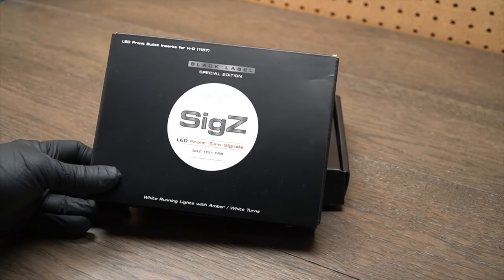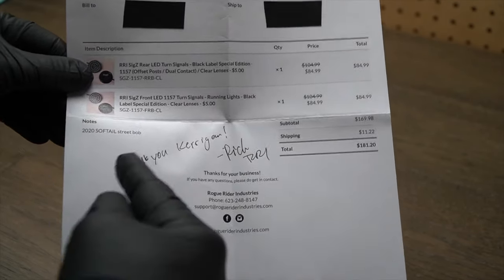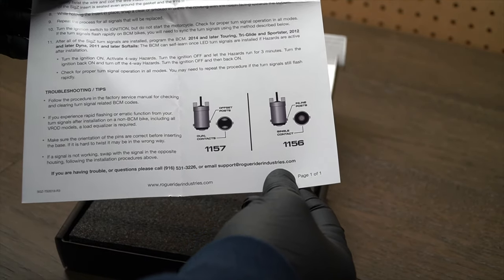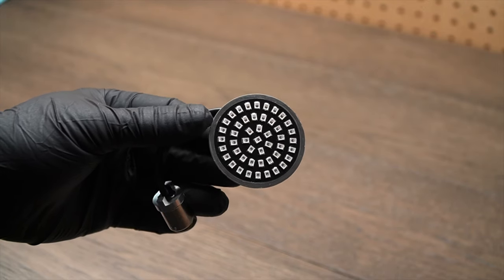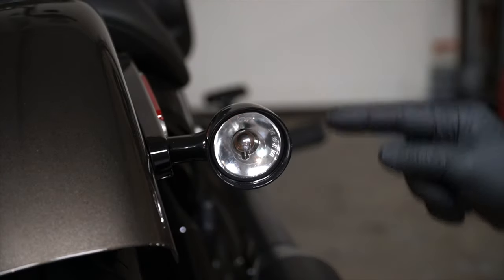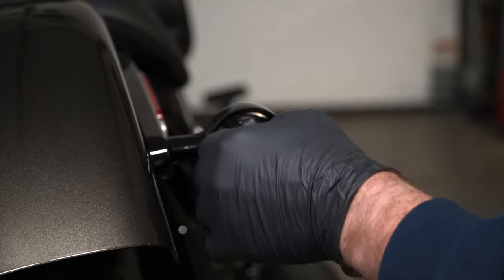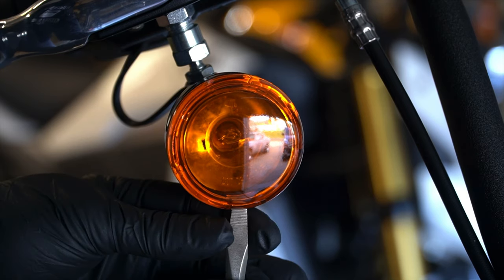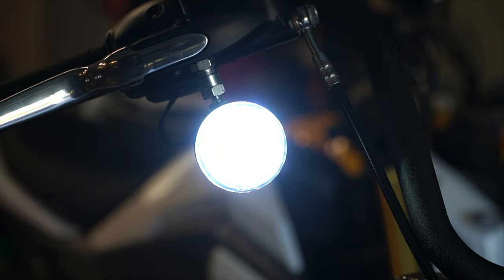Rogue Rider LED Turn Signals For Harley-Davidson - Install And Review - A Must Have Upgrade!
In this video I install the Rogue Rider Industries RRI Black Label Special Edition LED turn signals for Harley-Davidson. A quick walk through of the installation process, and review of these must have lights! Super bright, and very well constructed! If you want to be seen better on the street, these are the lights for you!